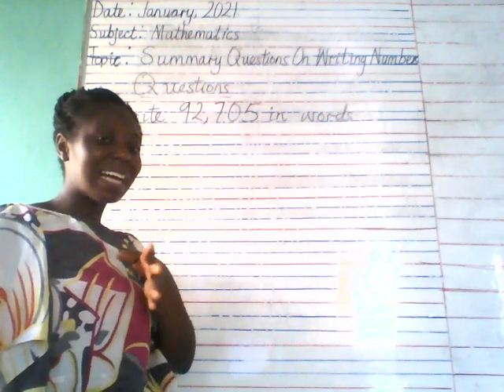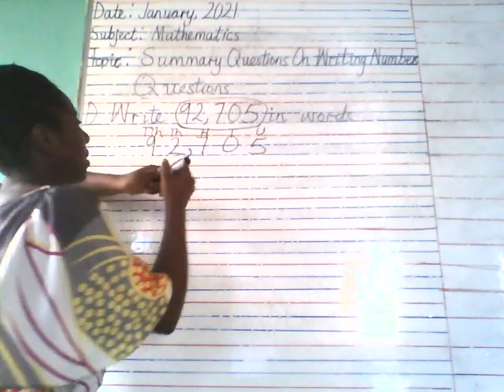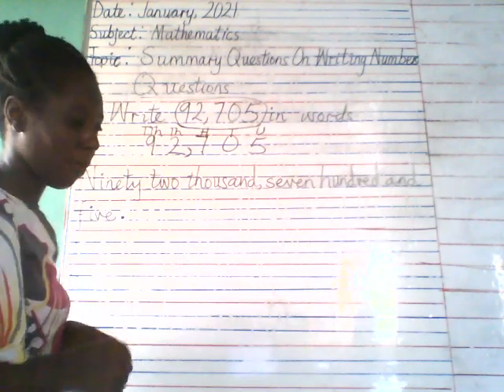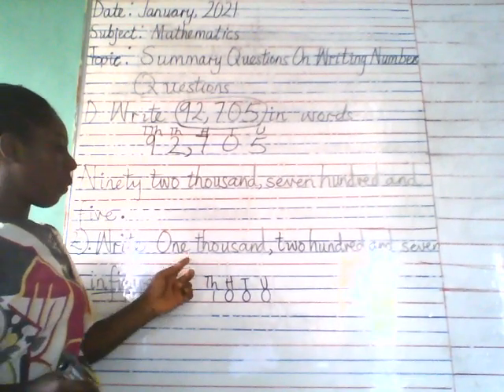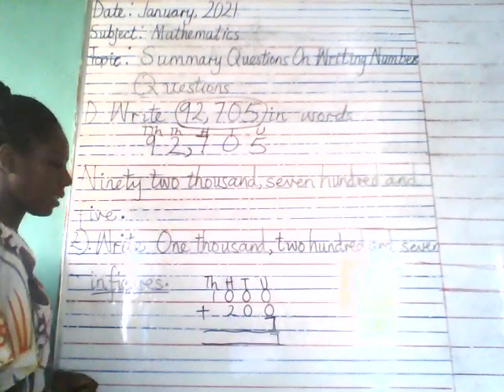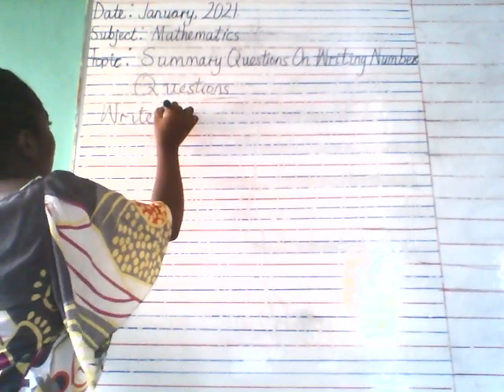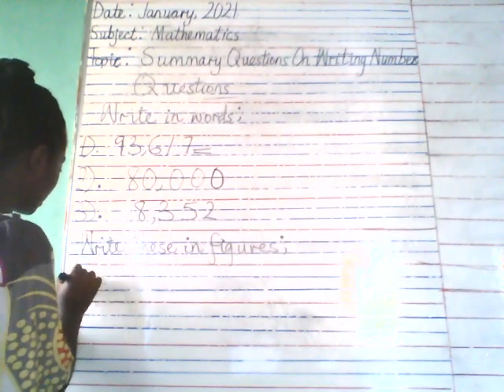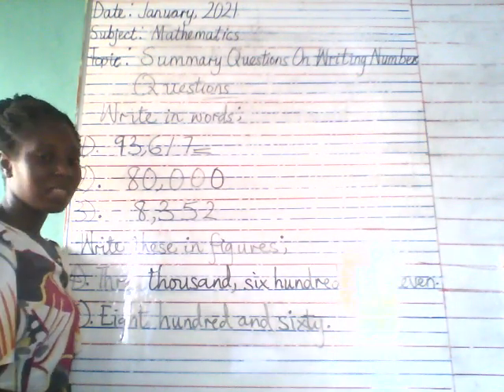HopeAlive Year 2 Mathematics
Questions on writing in words and figures